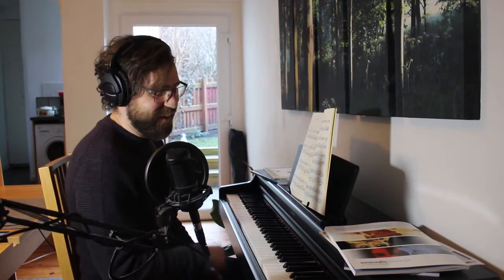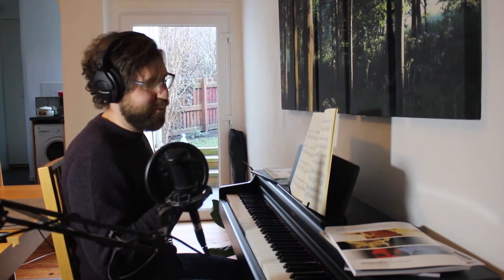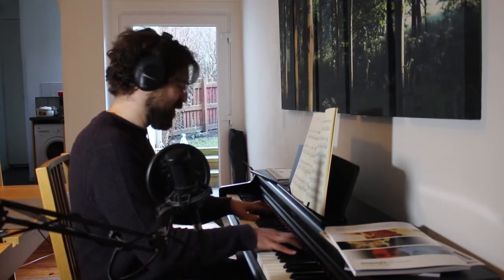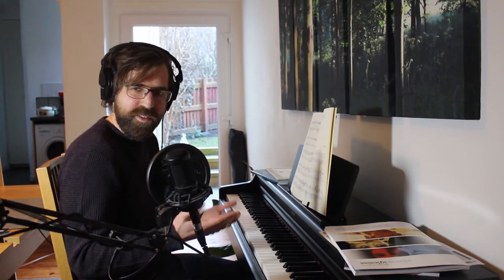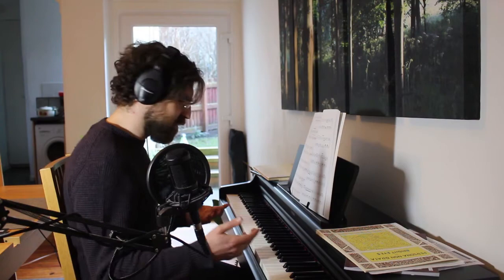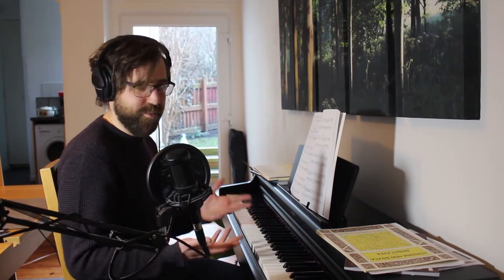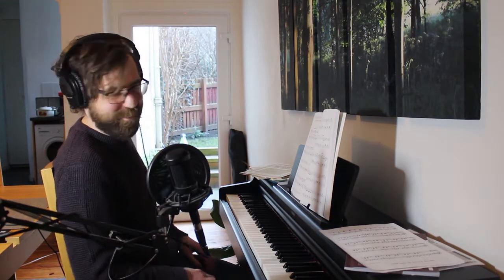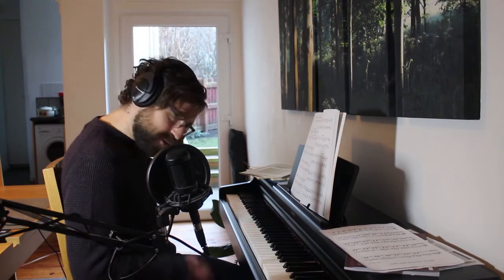Let's Practise Piano - 22nd February 2021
00:00 - Intro
06:16 - Joe Hisaishi - Ashitaka and San (from "Princess Mononoke")
16:12 - Alberto Iglasias - Me Voy A Morir De Tanto Amor (from "Sex and Lucia" and "Mad Men")
25:17 - Erik Satie - Gymnopédie No.1
25:54 - Mabe Village from The Legend of Zelda: Link's Awakening
26:48 - Bright Eyes - Persona Non Grata
30:50 - Bright Eyes - Forced Convalescence
33:20 - Conor Oberst - Cape Canaveral
35:33 - Bright Eyes - Southern State
36:36 - Improvisation in C minor
37:20 - Koji Kondo - Super Mario Bros.